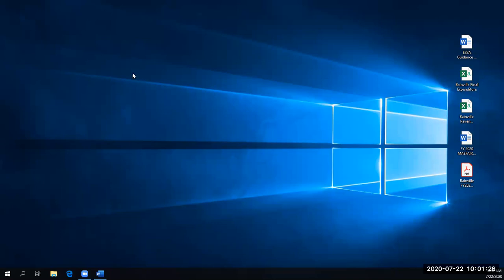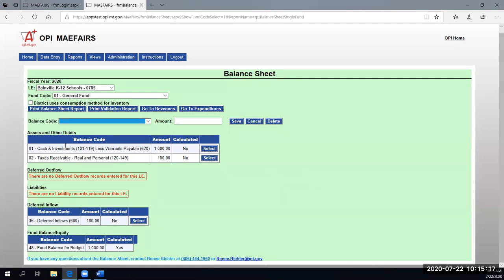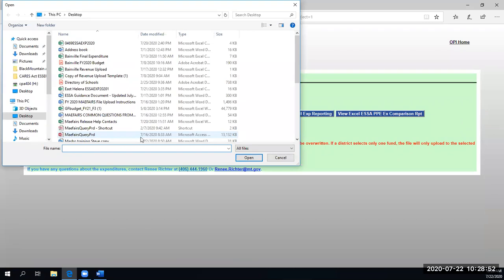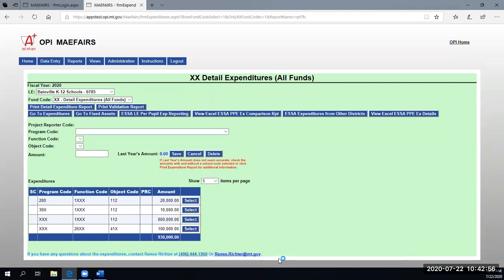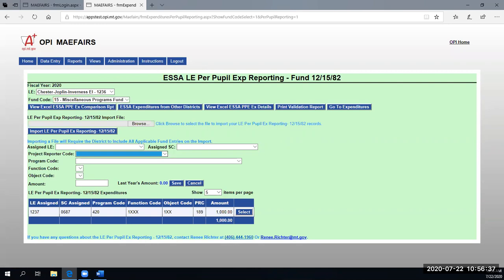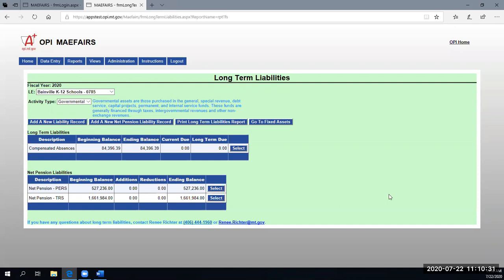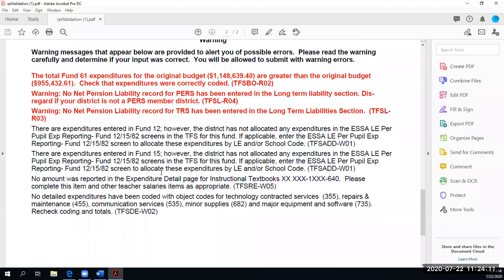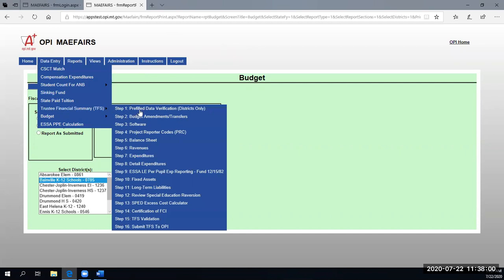School Finance Webinar, 2021. TFS